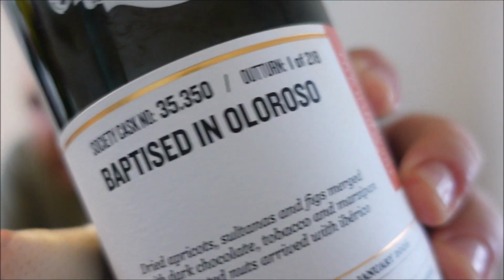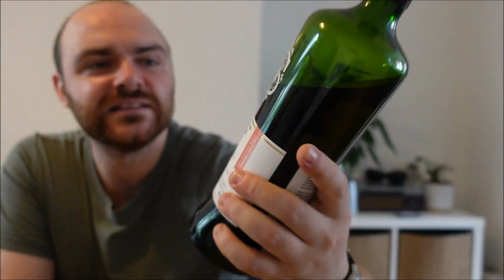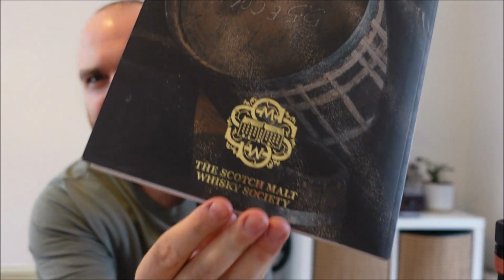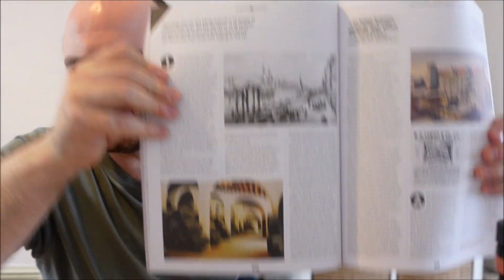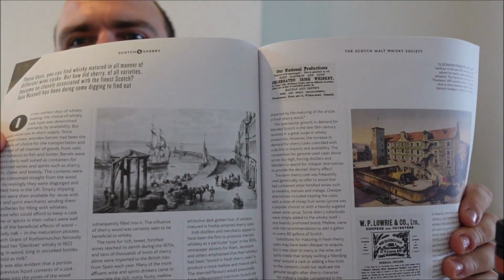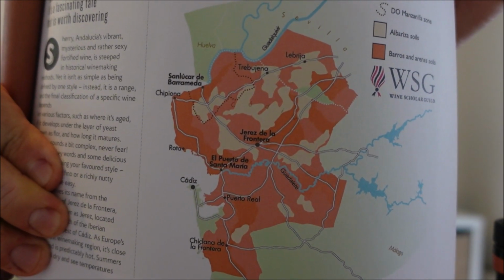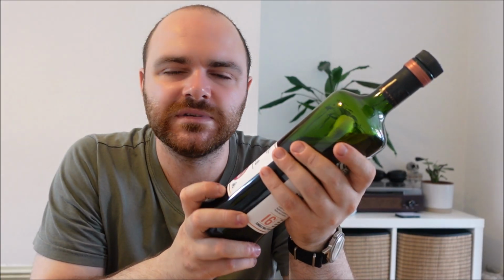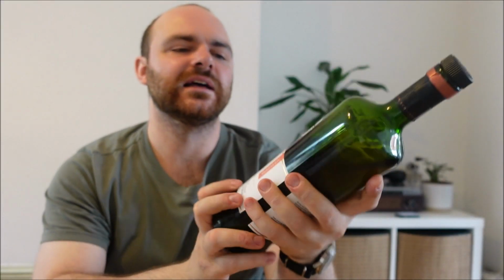SMWS 35.350, 16YO- Baptised in Oloroso (Glen Moray 16YO), 60.5% ABV - Whisky Wednesday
I'm back again with some sumptuous sherried SMWS releases - this one in particular is a 16YO Glen Moray, finished in first fill sherry and bottled at a rather bold strength.

SMWS are on a roll with sherry releases, whether they be peated or unpeated releases, but it's a welcome change for me, as I'm normally in the market for those cleaner, bourbon cask matured releases.

Apart from being rather delicious to taste, this magazine came with the bottle, although it does need to be purchased at an extra cost. It details the incredible journey that the SMWS team experienced in southern Spain and how sherry, in all of its forms, is made. I thought I knew some stuff about Sherry, but this has opened up so many other doors for me!

I'm extatic to be an SMWS member, you don't have to purchase things on every outrun, but to try some more obscure distilleries in a more natural fashion, with some rather fun names and surroundings really puts a smile on my face.

/This bottle was gifted as part of a promotion of Scotch and Sherry with the SMWS